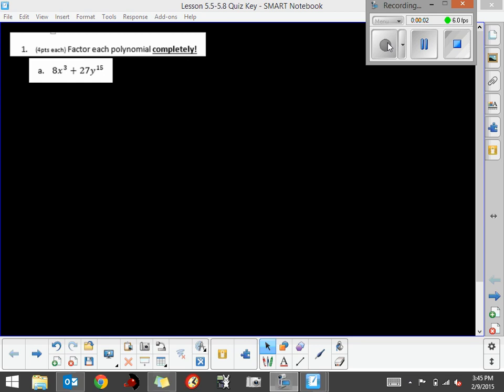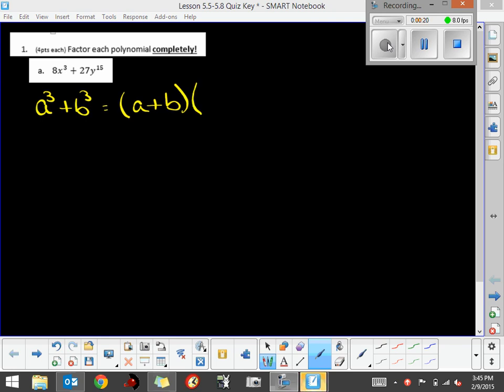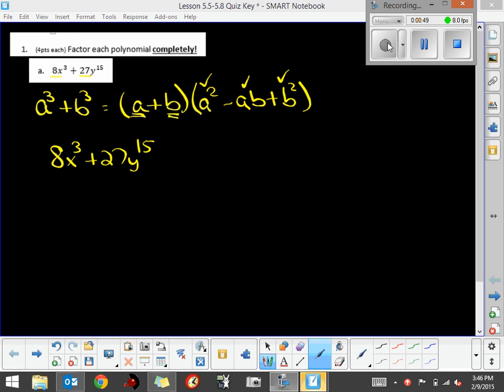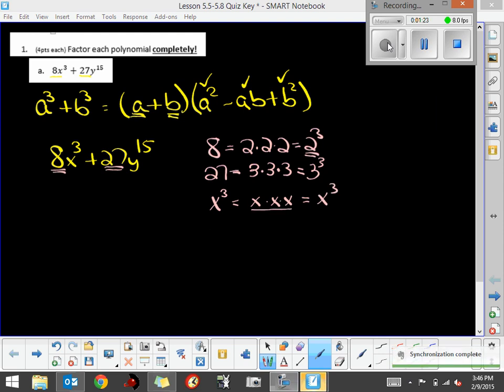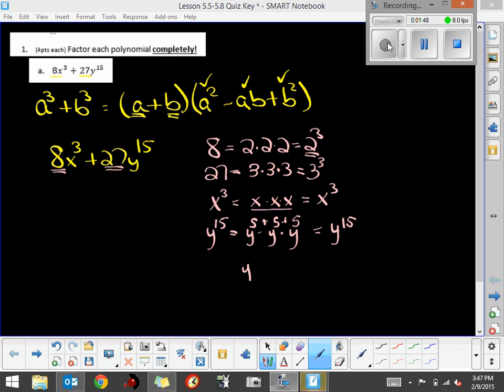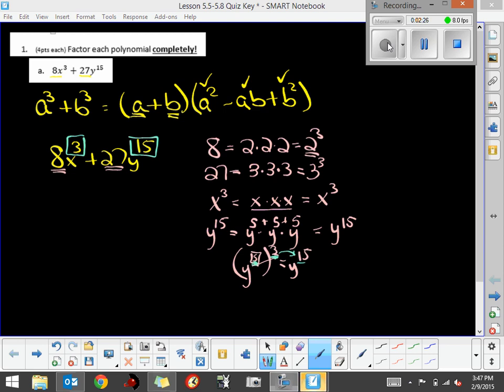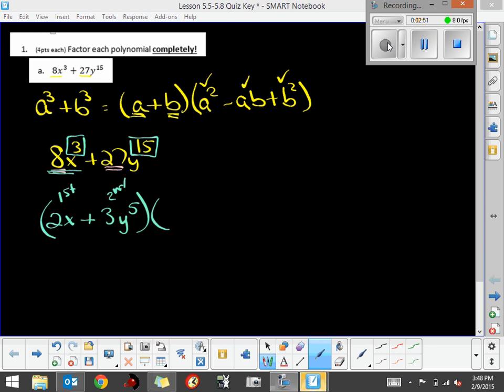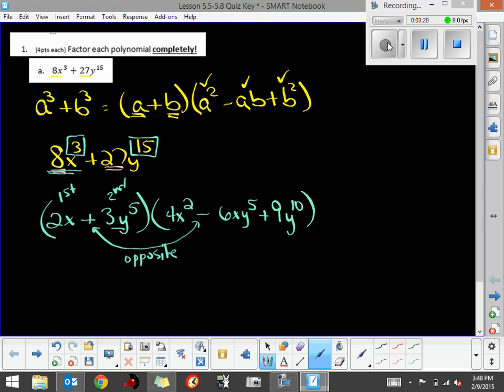Q1a Lesson 5 5 5 8 Quiz